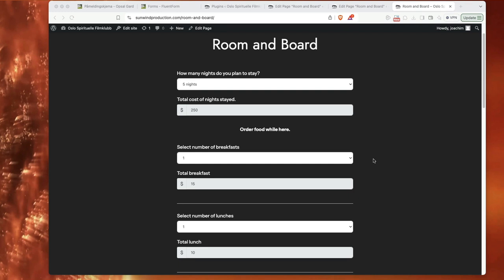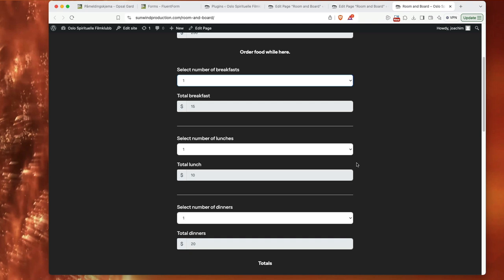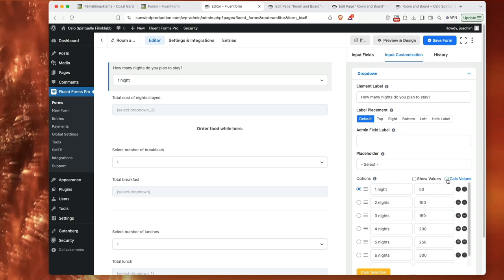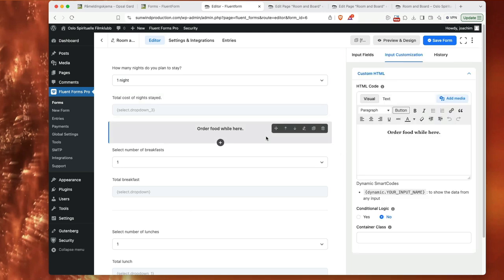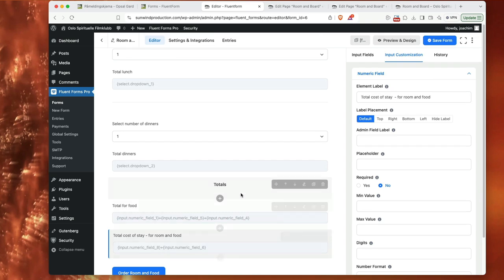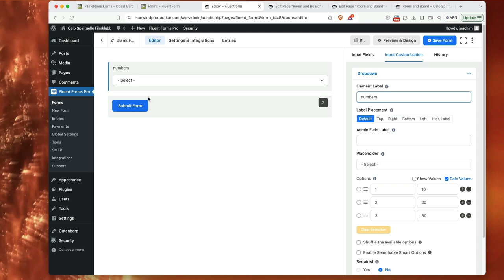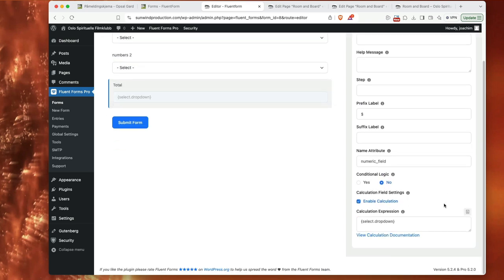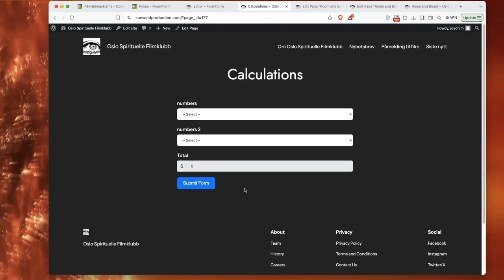Calculations in Fluent Forms Pro WordPress plugin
Using calculations in Fluent Forms Pro.
This is an example for Room and Board. Where one selects how many nights one plans on staying and then food. Breakfast, lunch and dinner.

These use various calculations.